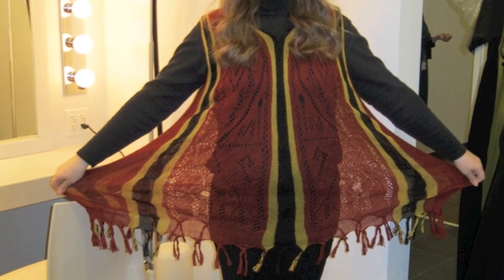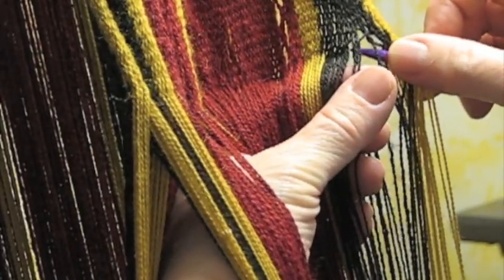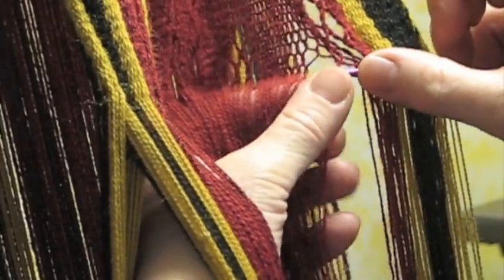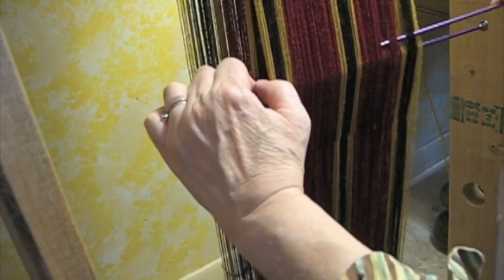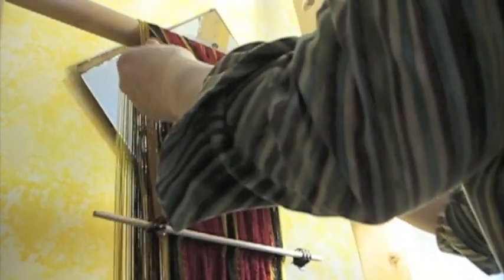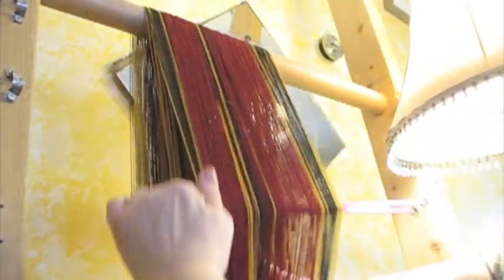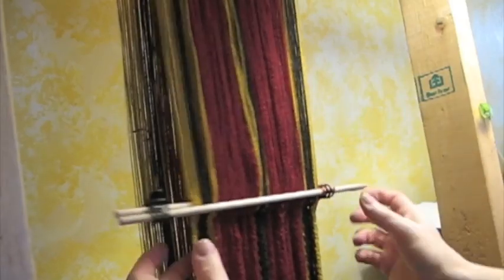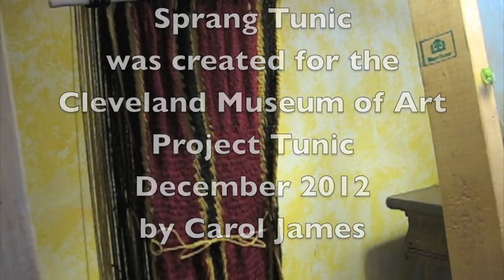SprangTunicProject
The textile technique called sprang creates two rows of fabric for every one row of work. See a row worked, and then the two rows of cloth appear.